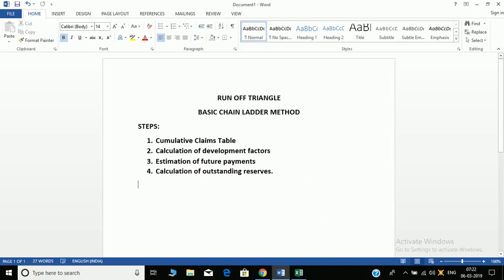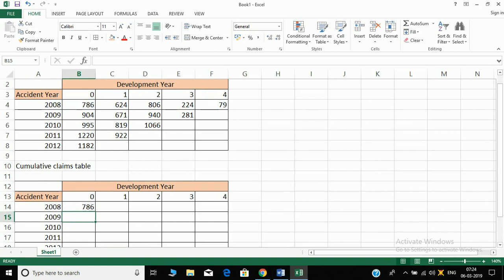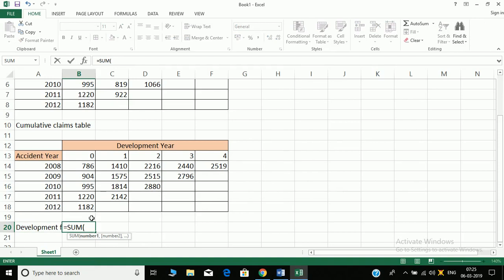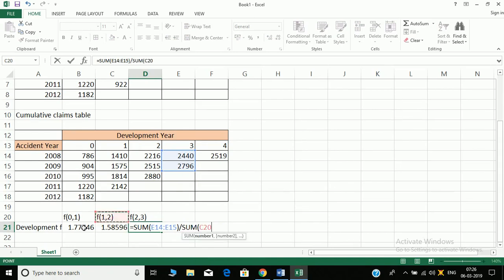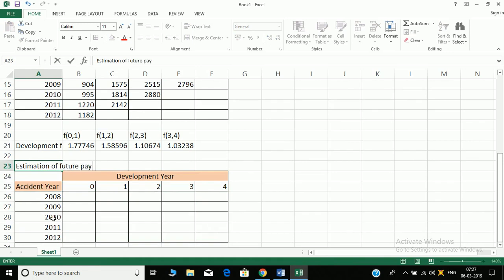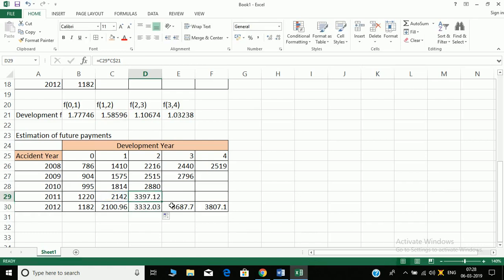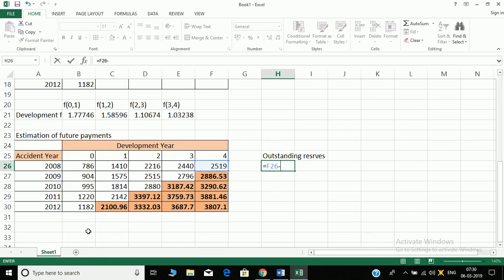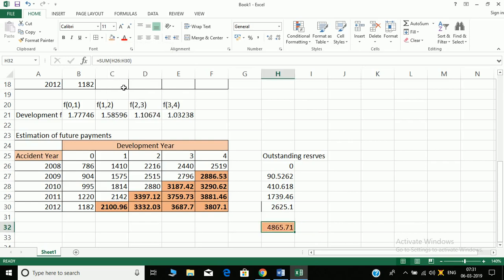RUN OFF TRIANGLES - BASIC CHAIN LADDER METHOD IN EXCEL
This video is extremely helpful for those students  who are preparing for Actuarial Science Papers CM2 Paper B and CP2

This video explains the calculation of Basic Chain Ladder Method of Run off triangles in Excel.